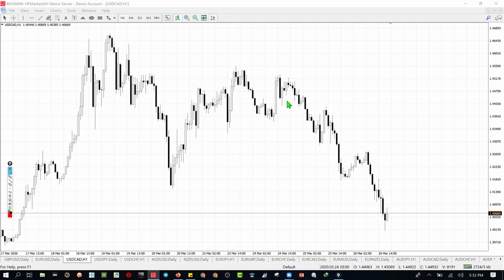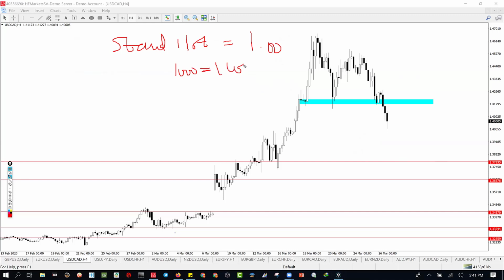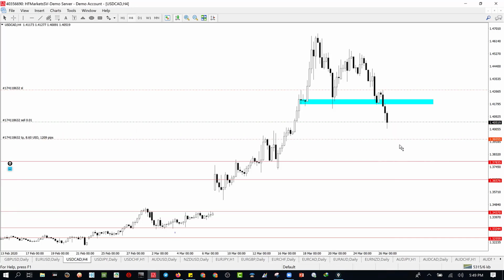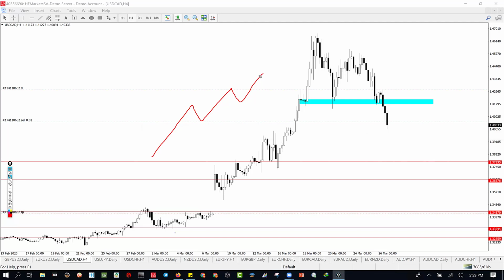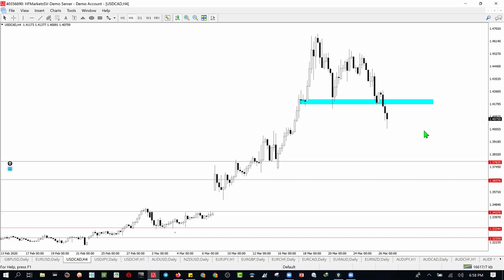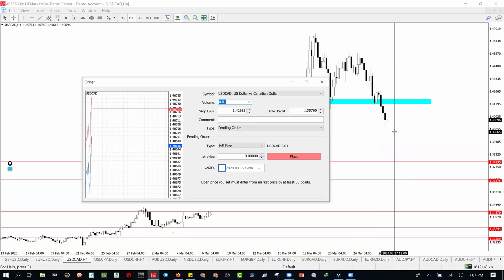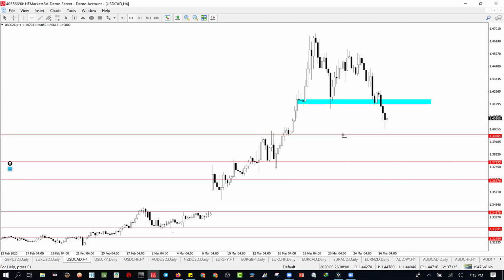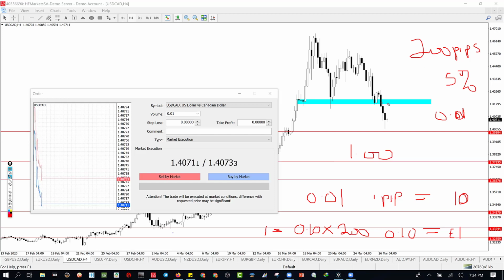Forex Beginners Class 2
In this class we discussed about position sizes.